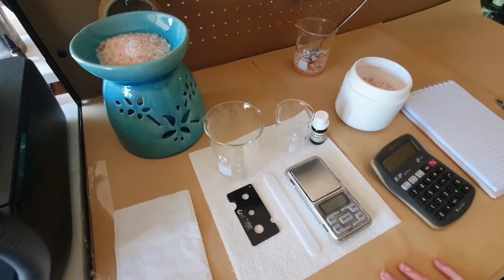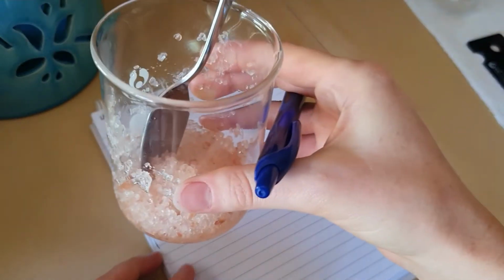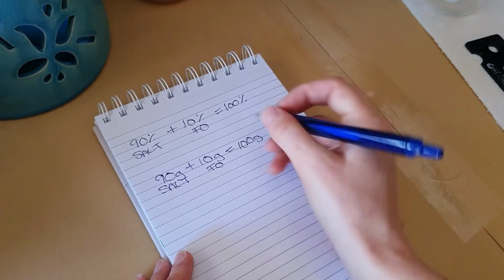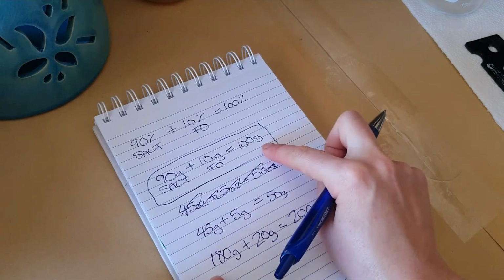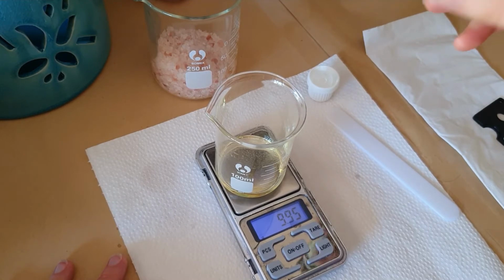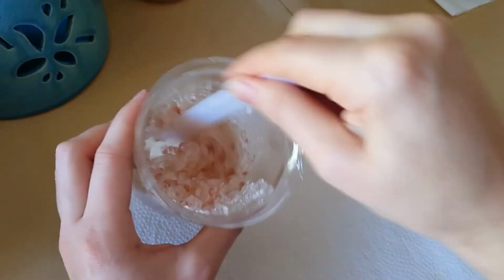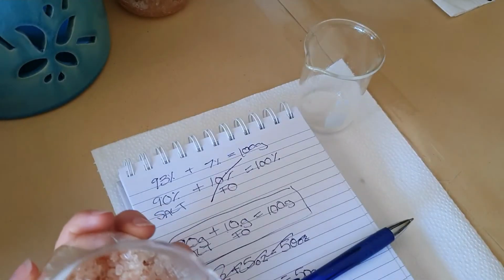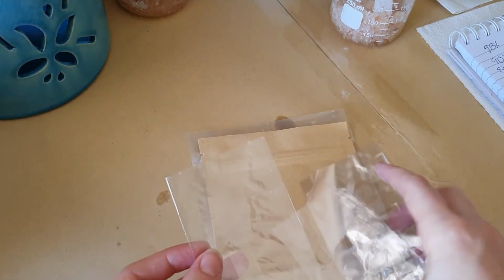Part 1 - How to make scented salt sizzlers / simmering granules for beginners.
🔥 Want to turn your passion for candle-making into a profitable business? Join my exclusive Candle Biz Business Membership for expert tips, behind-the-scenes content, and strategies to grow your candle brand! Click the Join button now and start building your dream business! 🕯️✨
Sign up to my email list to be notified of new video tutorials and free formulation PDFs

Scented salt sizzlers are fun and easy to make.  They are also called simmering granules.

In this example I use course grained Pink Himalayan salt and fragrance oil.

Check out part 2 where I demonstrate how to use glitters and color the sizzlers. (Link below)

What are scented salts?
What are sizzlers?
They are essentially rock salt crystals that are scented with candle fragrances.

Sizzlers, salt sizzlers, scented rock salt, rock salt potpourri, rock salt crystals, simmering salts, are all the same thing.  They are salts that smell and are scented rock salt crystals that are for oil burners.  They are used in wax melt warmers or oil burners to create an aromatic home.  They are home fragrance without the flame of a candle and without the mess of wax.   In some ways they are better than wax melts.

What salt do you use for sizzlers?
I use Himalayan Rock Salt Crystals, the thick chunky rock salt granules that you have to use a grinder for (if you were going to use it on your food).

Please leave any questions or comments below and I will answer you or make another video demo to answer.  If this video was helpful to you please give it a thumbs up - thank you!